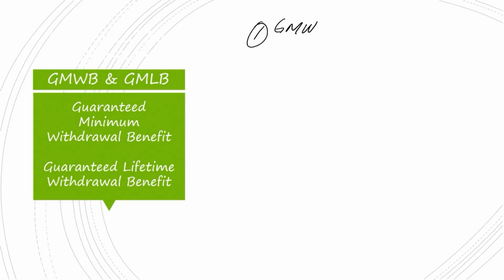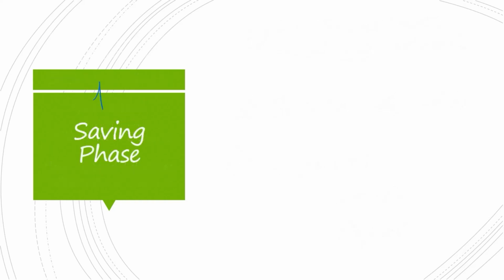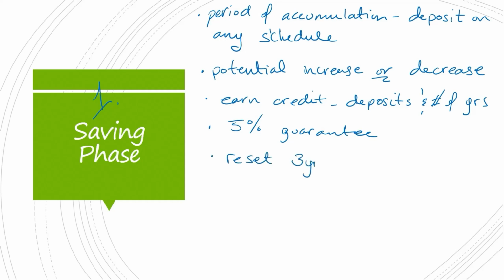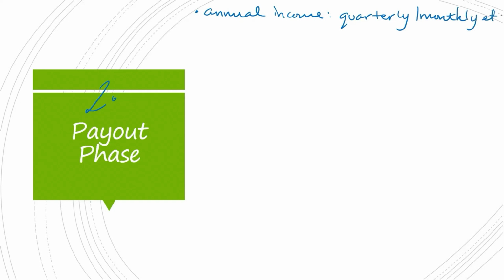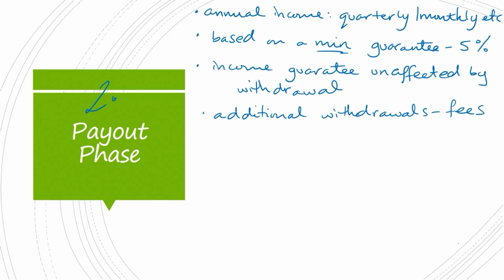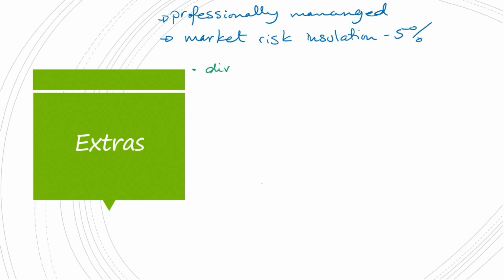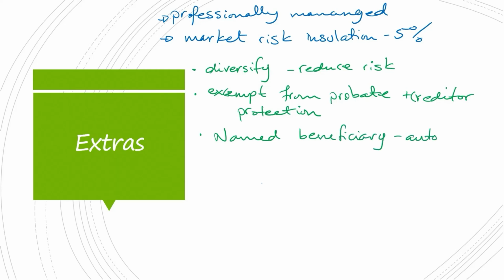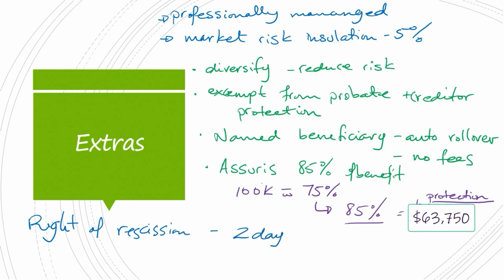GMWB and GMLB Chapter 2 1 4 Segregated Funds and Annuities Financial education video lessons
Financial education video lessons. Segregated Funds and Annuities. GMWB and GMLB Chapter 2 1 4
Here is all most important video lessons for each topic what you can find in a book for students and customers' about Segregated Funds and Annuities, different kind of investments and pension options. Study about all kind of investments accounts, taxes, risk, gain and so on. This is first course in to finance and insurance industry, essential for beginners. Also will be useful for who decide to buy a course and get a agent license for work financial industry. In any case all the information will be very useful for everyone who decide to study about finance. Here you can find a lot of free audio book, and video lections for start your study quickly. What will be more than enough for beginning. More comprehensive information you can get buy register with us to get the discount for the course, where you can get all the necessary information for get your licenses as soon as possible. More information you can find in other videos. Sorry for the low quality of video and some background noise, videos quite old but all the information still the same. All the videos was recorder live in simple lecture style.